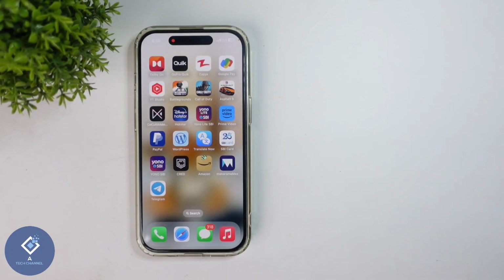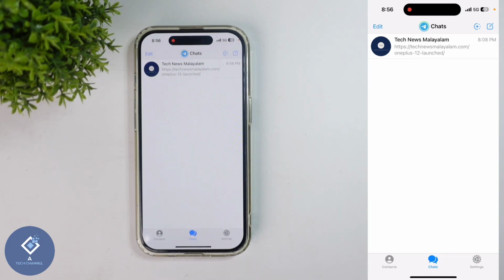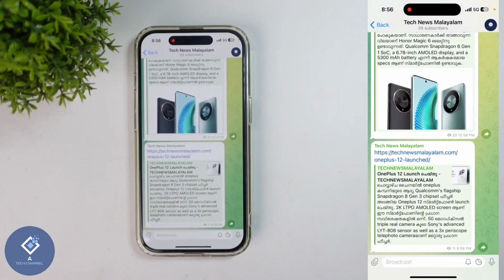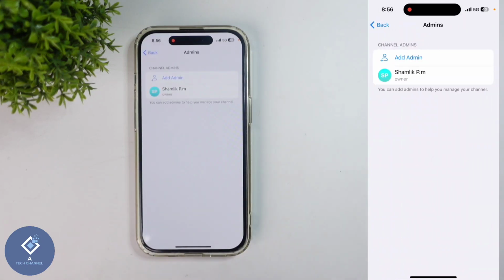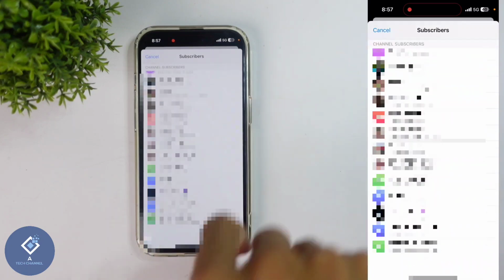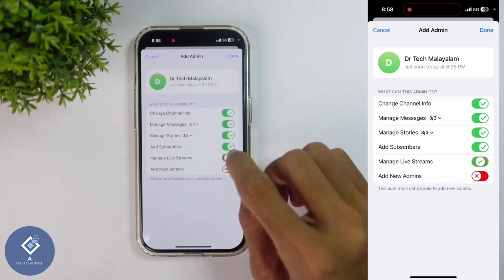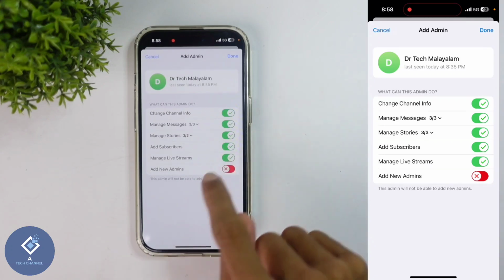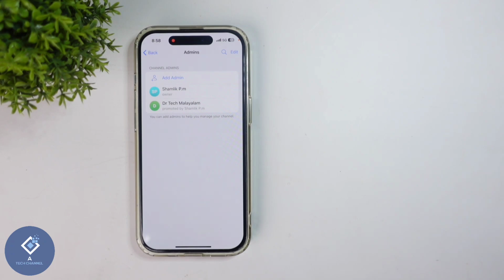How To Add Admin In Telegram Channel | English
in this video we will be telling about how to add admin in telegram channel in english. lets check about how to add admins in telegram channel in english